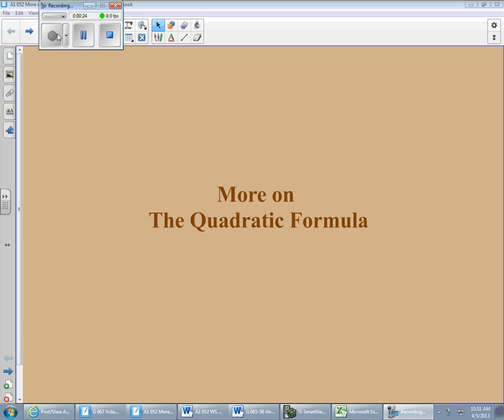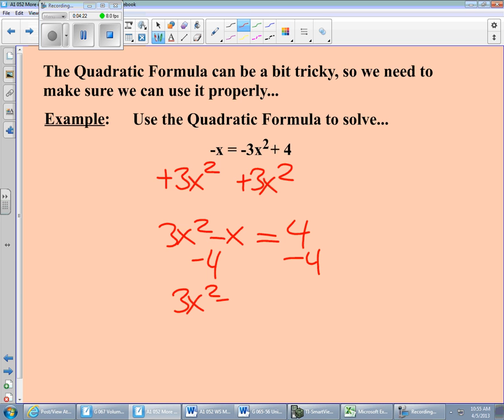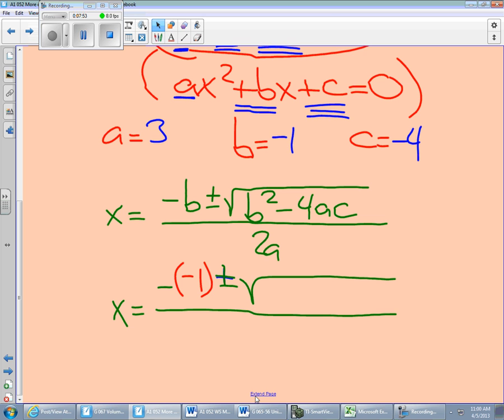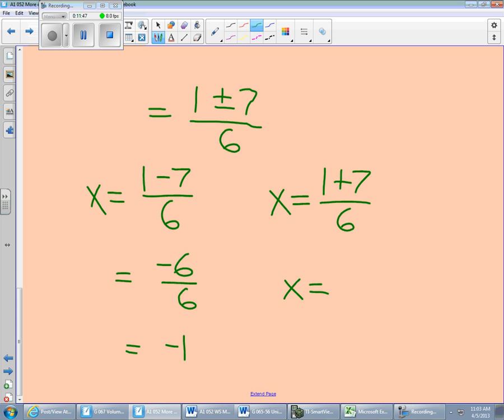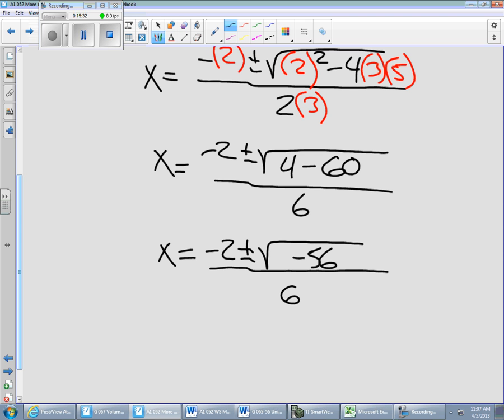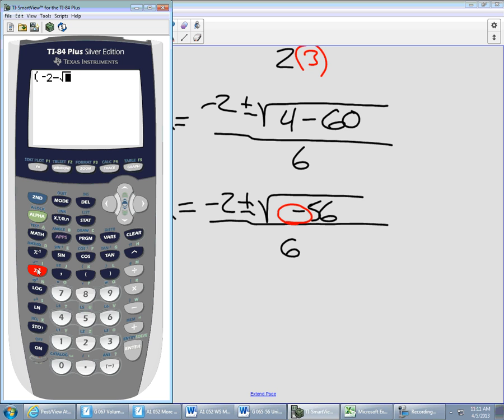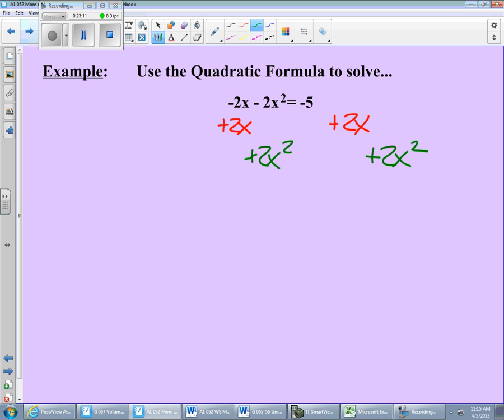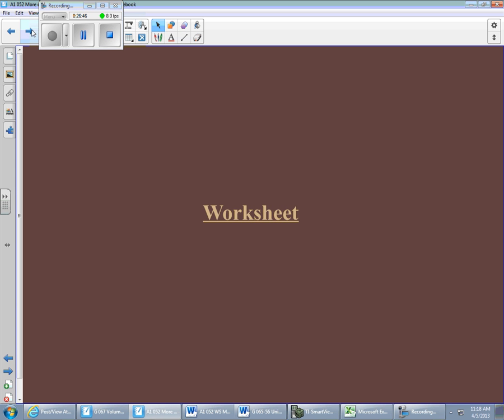4-5-13 G More on The Quadratic Formula